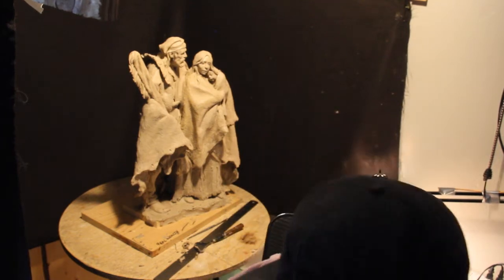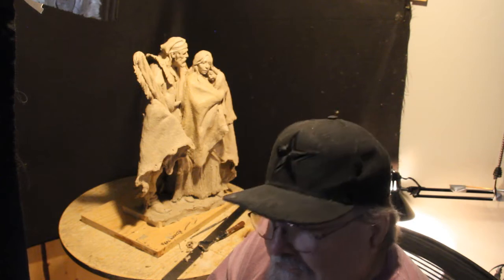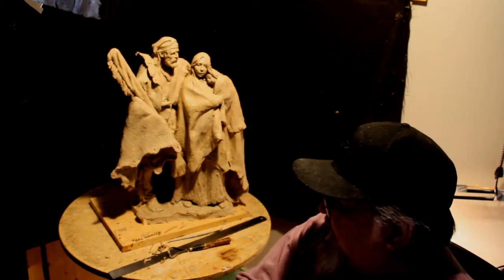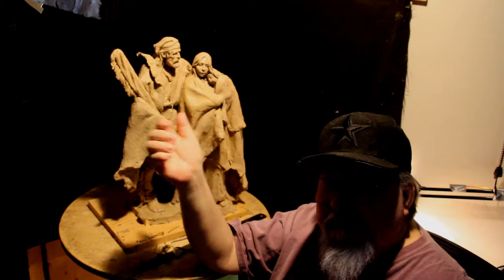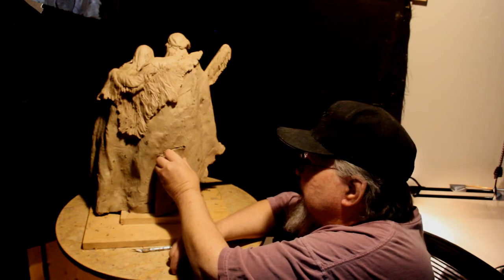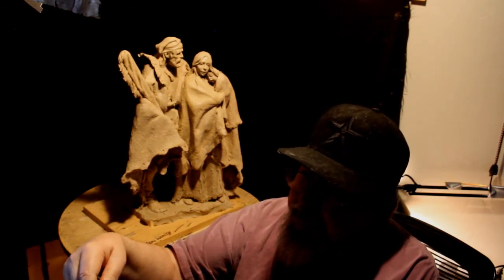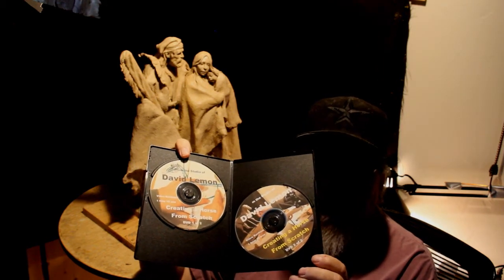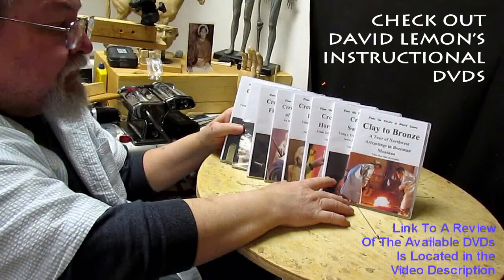Just a Short Update